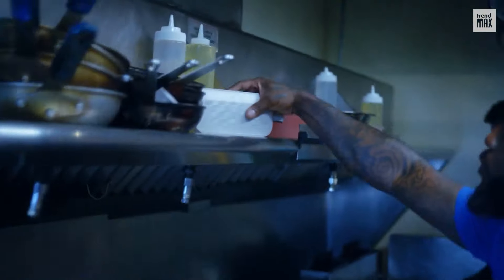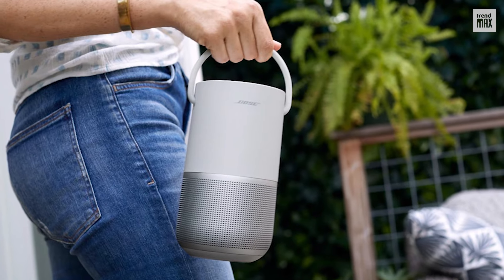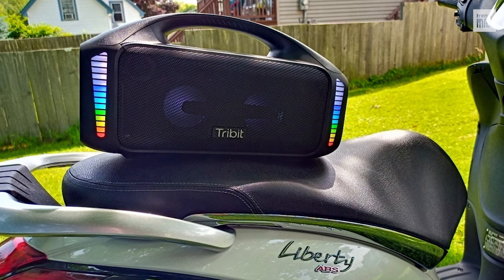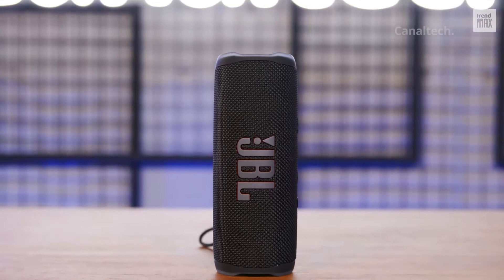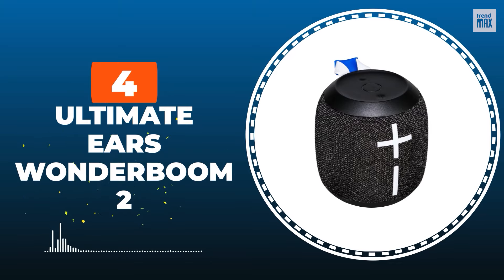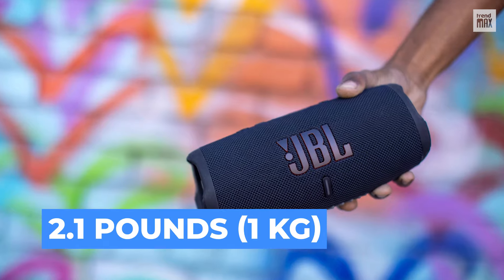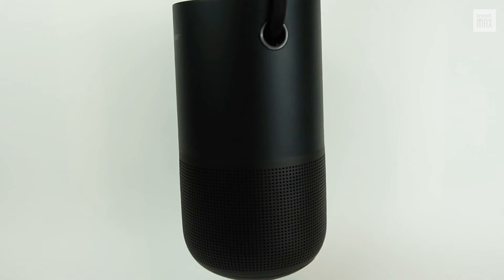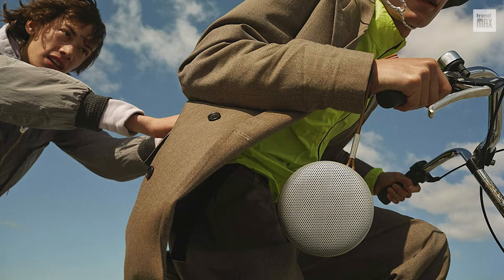TOP 10 BEST BLUETOOTH SPEAKERS (2022 - 2023)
Looking for the best Bluetooth speakers? We take a look at the top 10 best Bluetooth speakers of the moment. These speakers are sure to give you the sound quality you're looking for, and they're perfect for any occasion!

Here is the list:

-JBL Go 3
-Bang & Olufsen Beosound A1 - Second generation
-Sonos Roam
-Ultimate Ears Wonderboom 2
-Ultimate Ears Hyper Boom
-Tribit Storm Box Blast
-Anker SoundCore Motion Boom